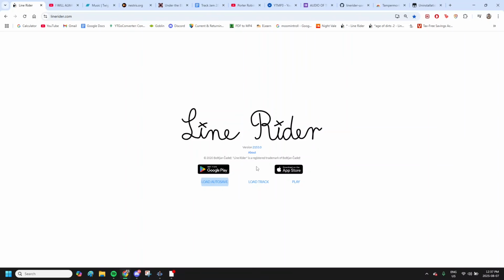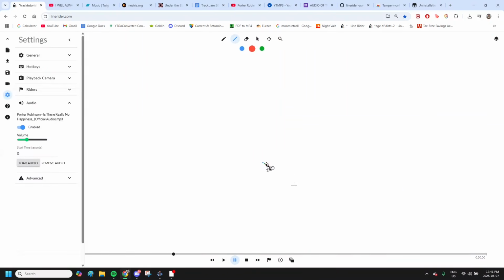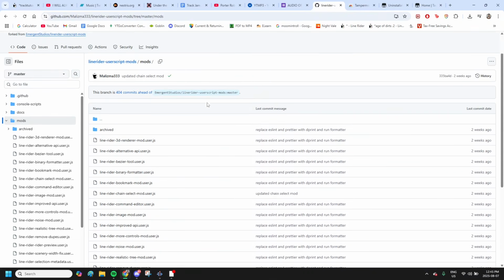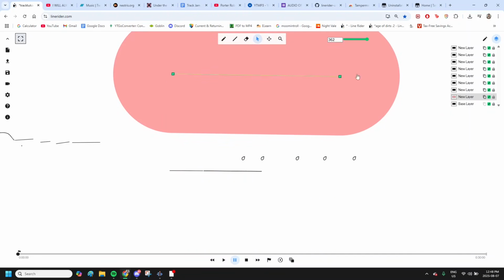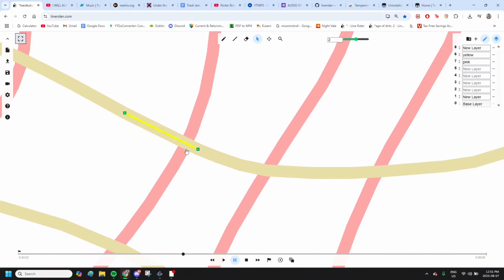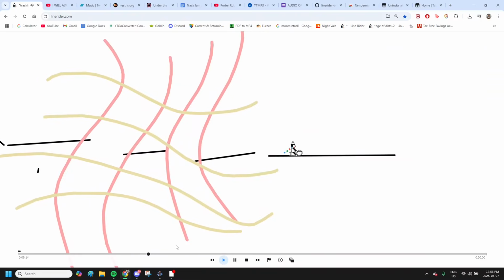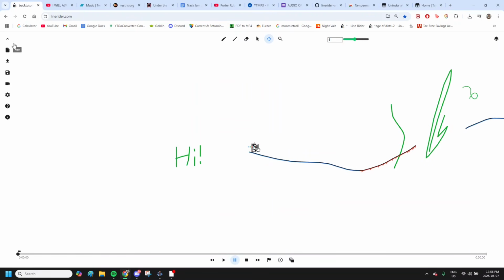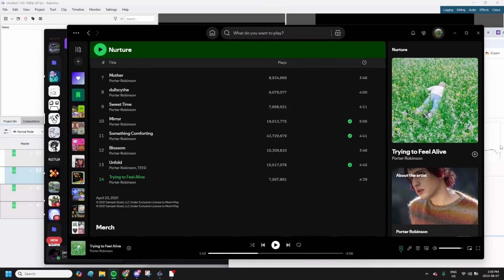How to Make a Line Rider Track in 2025: Ultimate Beginner's Line Rider Tutorial!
Here is everything you need to know to get started making modern Line Rider tracks in just 10 minutes. There is no modern Line Rider tutorial for beginners online, so hopefully this quick session can help get the ball rolling for you and your Line Rider track's happy journey. Line Rider is fun but has some confusing roadblocks that can stall progress if no one is there to help you. I hope this helps you and covers all of those basic problems.
I am excited for you to enjoy this medium as much as I do. =)

0:00 Intro + Track Jam info
0:50 Loading from file
1:09 Audio
1:47 Basic lines
2:11 Onion skinning
2:34 Backwards lines
3:02 Copying & pasting
3:20 Installing mods
4:10 Line thickness
4:26 Layers, Colours, Backgrounds
5:15 Playback preview
5:35 Lock track lines and layers
6:20 Layer management
6:37 Camera zooms
8:02 Camera pans
8:34 Saving scripts (! IMPORTANT)
9:14 Viewport & visible areas
9:50 Exporting tracks
10:57 Outro

thumbnail by tulip jameson ty bestie

this is an example of one of the beautiful things you could be making in line rider right now